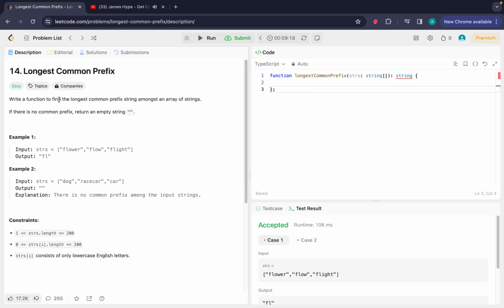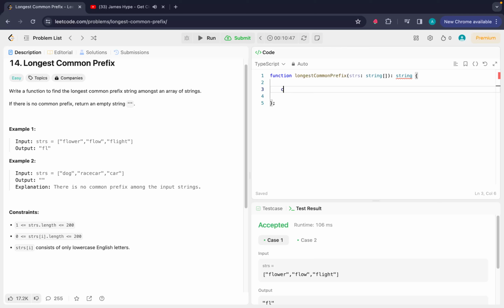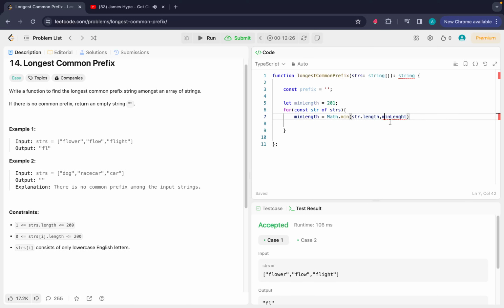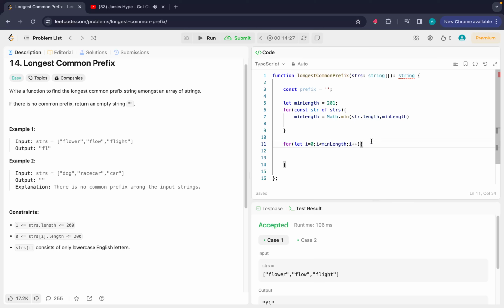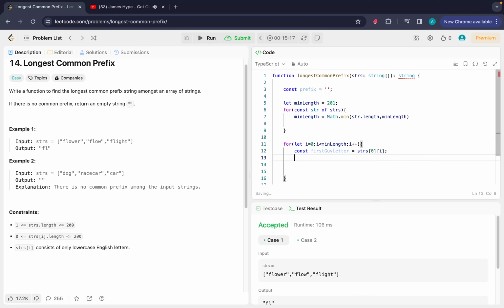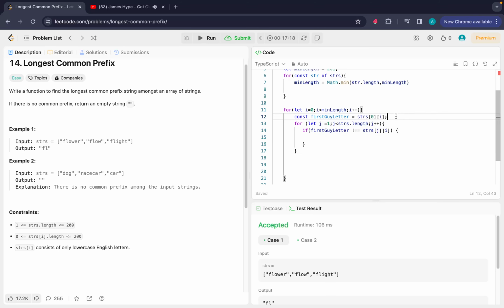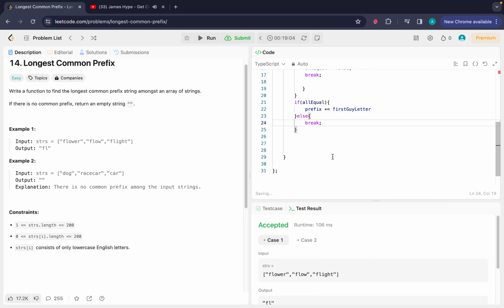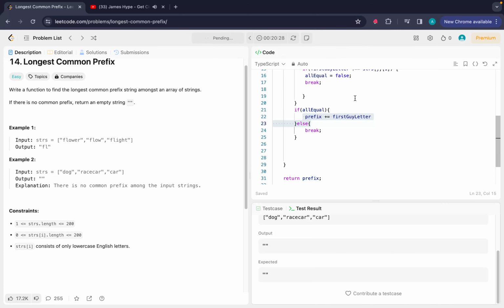Longest Common Prefix - Leet code - Javascript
Leet code problem solving